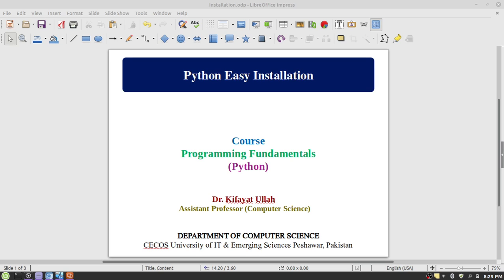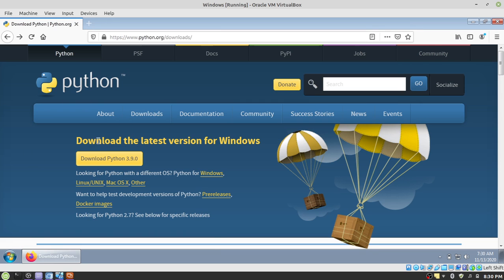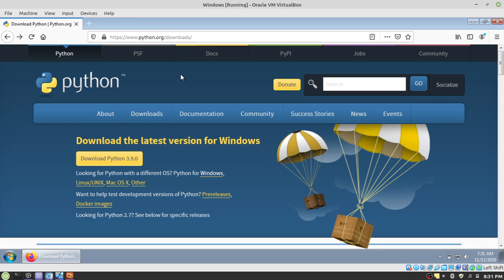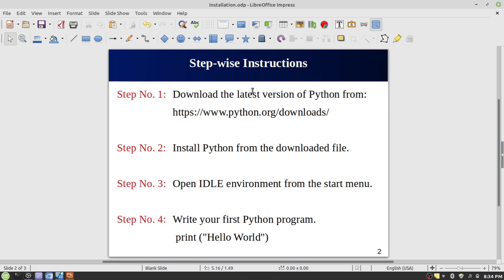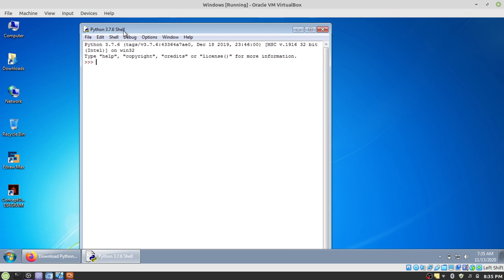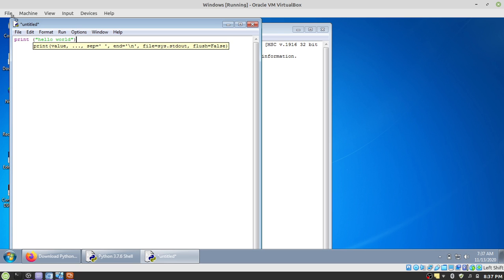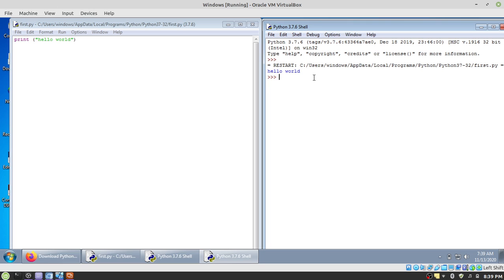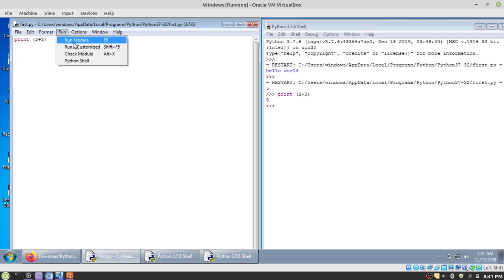How to Install Python || Introduction to Python IDLE || How to run Python first program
In this short video, I will explain how to download and install the latest version of Python on Windows OS. I will also explain the IDLE (which is the default IDE for python). Finally, we will write our first python program.